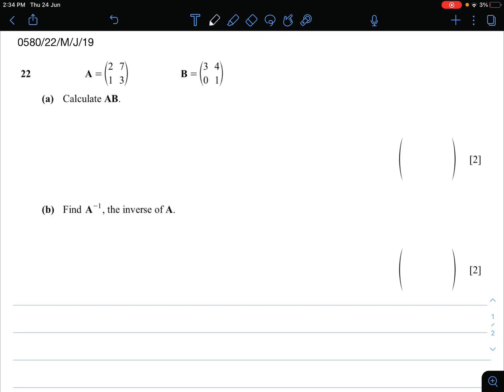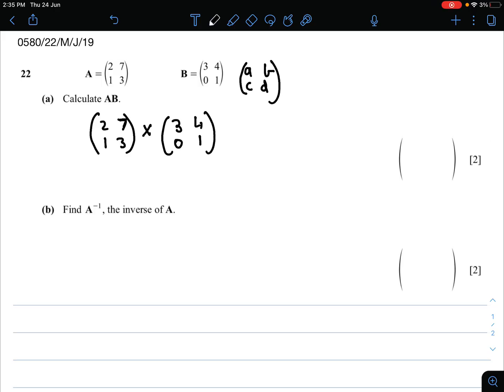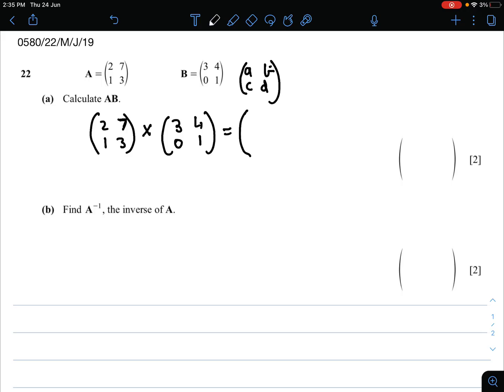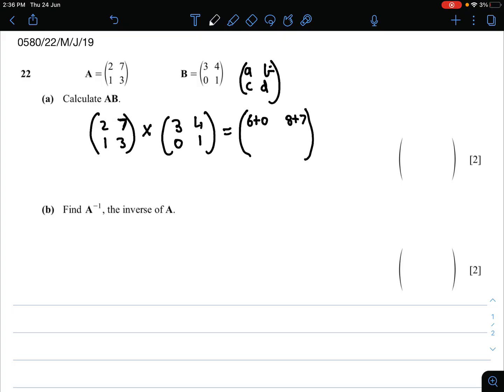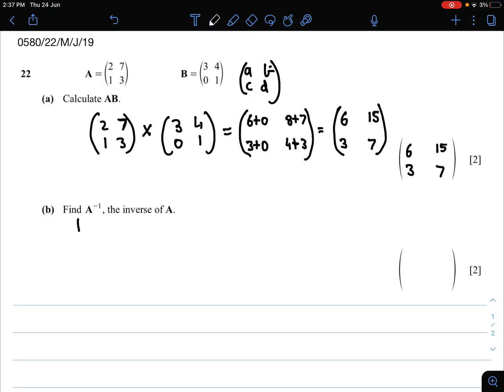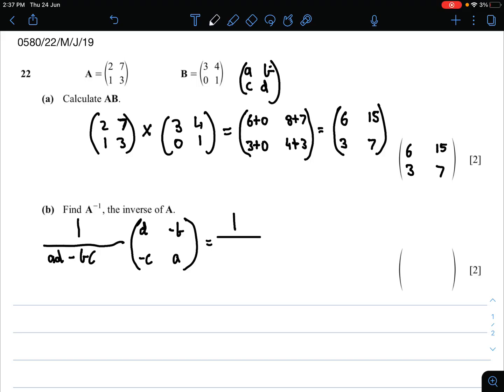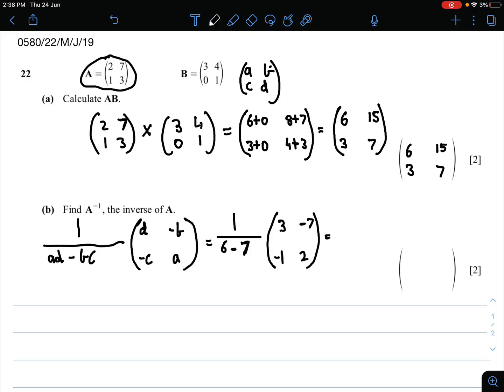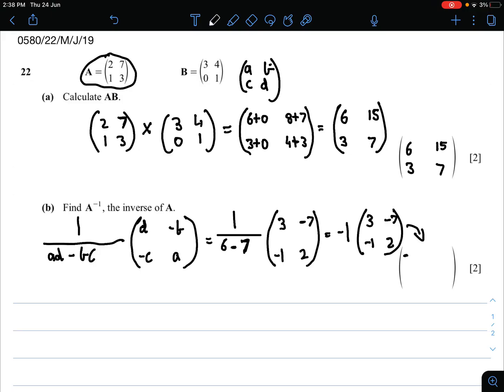igcse extended mathematics | paper 2 | matrices